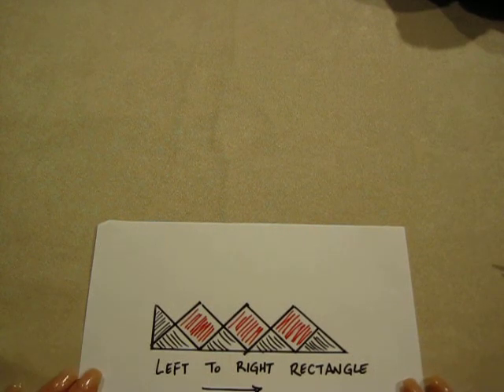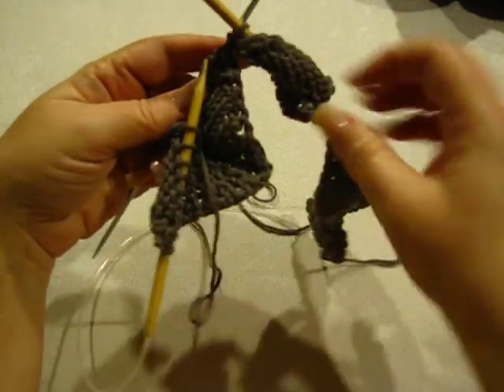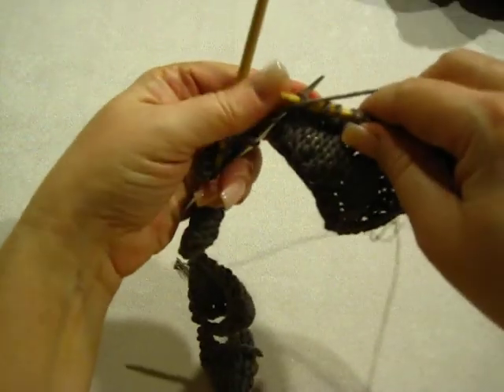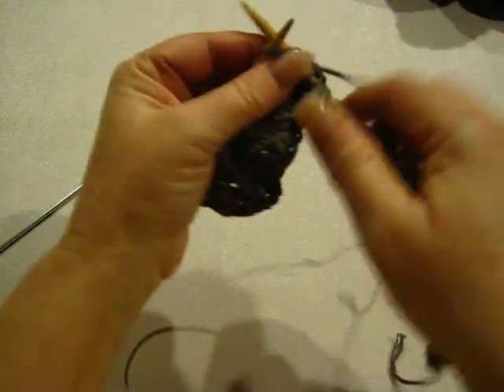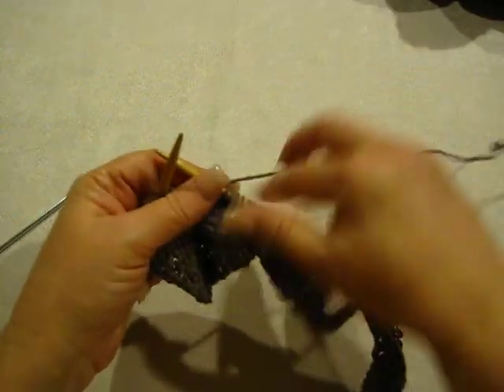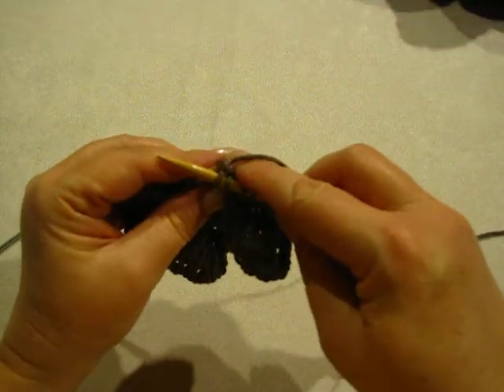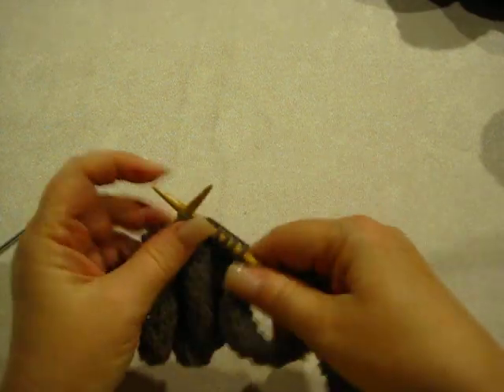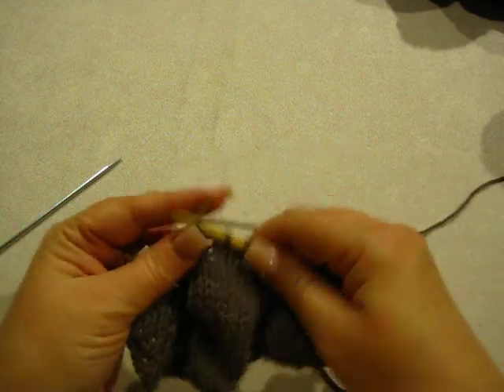Entrelac Part 3 - Left to Right Rectangles/Squares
Learn how to move from the left side to the right side by picking up stitches, and doing purl decreases (p2tog).   (Note: The video shows how to knit the entire rectangle/square.   If you understand it after the first few rows, you don't need to watch the remainder of this video!)